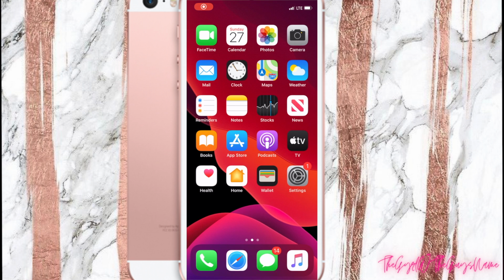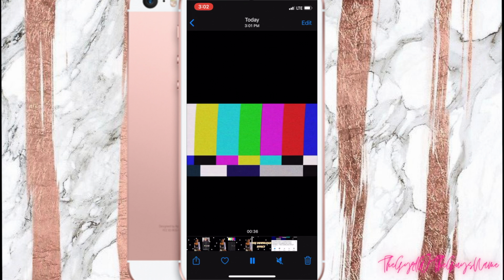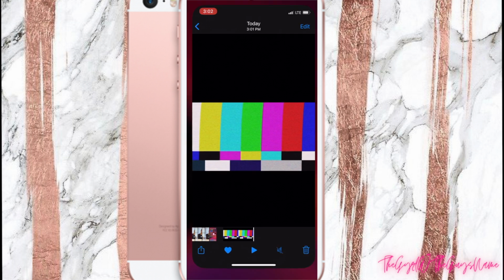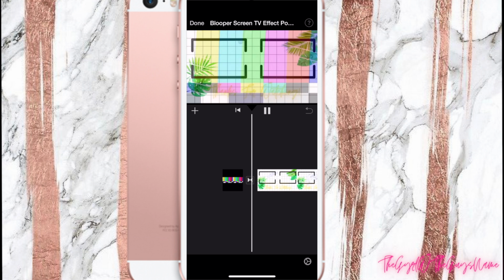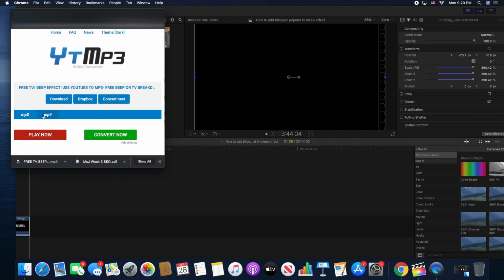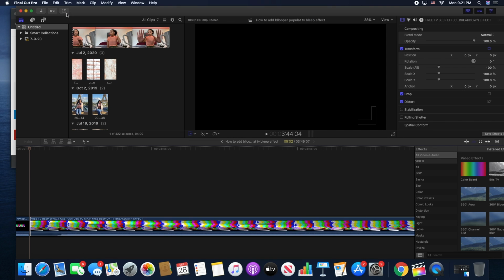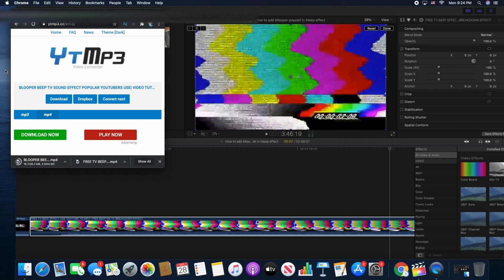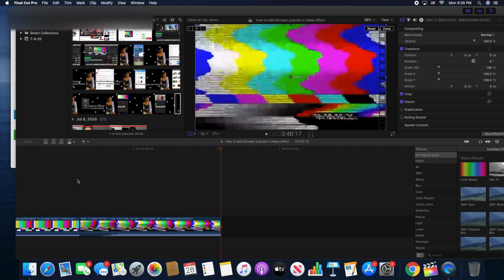*UPDATED 2020* BLOOPER BEEP TV SOUND EFFECT POPULAR YOUTUBERS USE TUTORIAL + 2 FREE DOWNLOAD EFFECTS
0:58 TUTORIAL ON BLOOPER TV EFFECT ON IPHONE USING iMOVIE APP
3:40 HOW TO ADD BLOOPER TV EFFECT ON DESKTOP USING FINAL CUT PRO X
9:39 BLOOPER TV SCREEN EFFECT DOWNLOAD EFFECT
9:41 BLOOPER TV SCREEN DOWNLOAD EFFECT IN DDG & POPULAR YOUTUBERS VIDEOS

BLOOPER BEEP POPULAR SOUND EFFECT POPULAR YOUTUBERS USE //VIDEO TUTORIAL + FREE DOWNLOAD EFFECT // BLOOPER TV SCREEN EFFECT LIKE DDG

Hey Boo Boo Kittys! Hey Boo, hey!!

FIRST AND FOREMOST FORGIVE ME ON TAKING SO LONG ON UPLOADING AN UPDATED VERSION THAT ACTUALLY WORKS FOR YOU GUYS!

I told ya'll I gotchuuuuu!! And I appreciate your patience and support immensely!

August 2019 I uploaded my BLOOPER BEEP POPULAR SOUND EFFECT POPULAR YOUTUBERS USE //VIDEO TUTORIAL + FREE DOWNLOAD EFFECT YouTube video tutorial demonstrating how to add the blooper tv screen effect into your videos on your iPhone using the Documents app.

Unfortunately at some point during 2019 I received a number of comments from my Boo Boo Kitties informing me that the strategy shown in my original tutorial no longer worked to no prevail.

So here is my super easy, beginner-friendly tutorial!

Join my private FB group 'HER Melanin Pocket Camera YouTube Bosses' filled with exclusive worksheets, challenges, activities & shared info with 290+ members! We uplift, share knowledge and tips within the group!

RECENT UPLOADS:

Boss Lady Entrepreneur Life Ep. 5| How To Make Your First $100 in Your Business within 24 Hours

HOW TO SELF TAPE W/ IPHONE LIKE A PRO ON A BUDGET FOR YOUR FIRST AUDITION